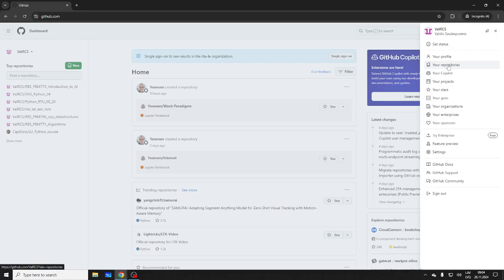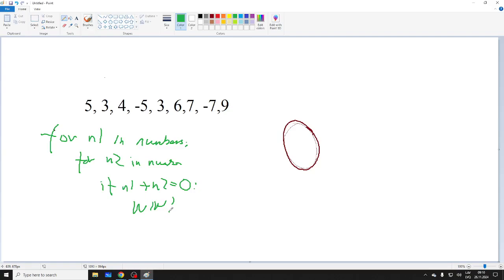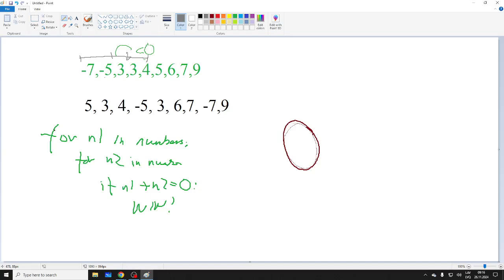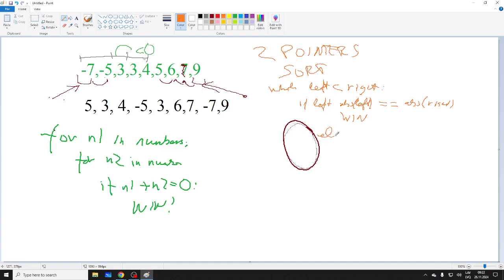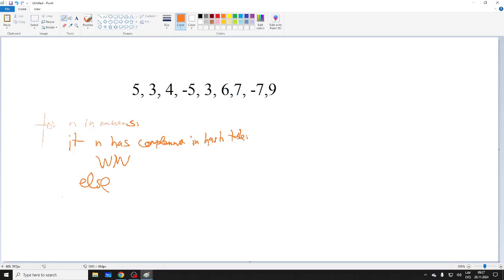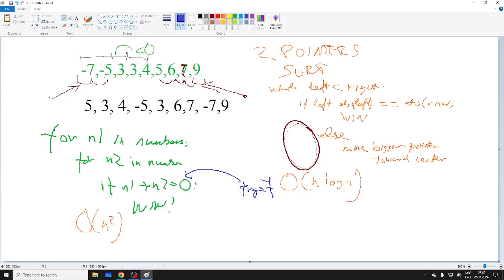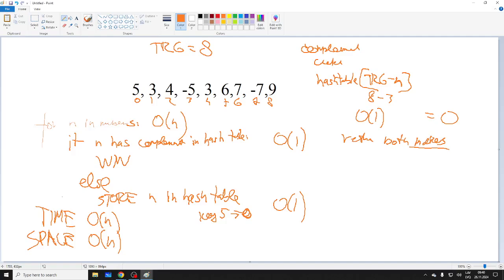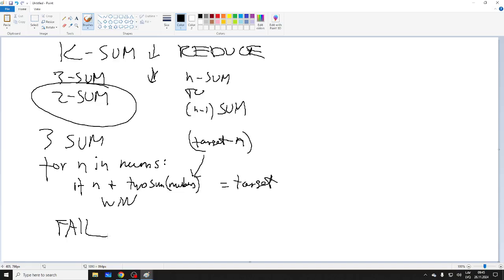RBS PBM771 Algorithms From 2 sum to K sum 2024 11 26 09 02 09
Brute Force, Two Pointers, Hash Table approaches to solving 2 sum prolem
RBS PBM771 Algorithms course Fall 2024